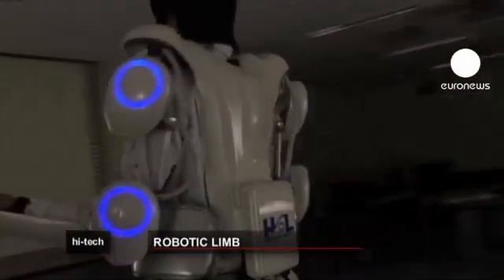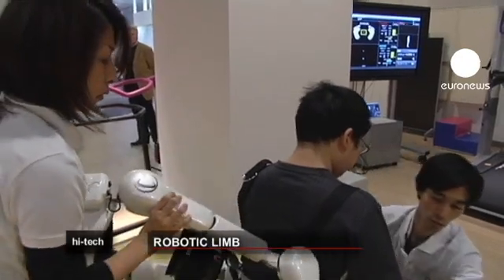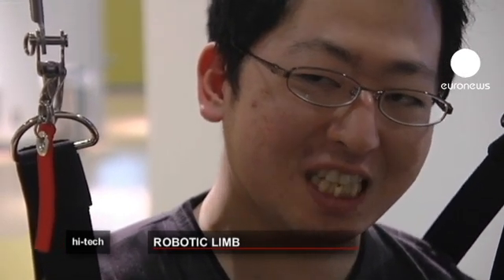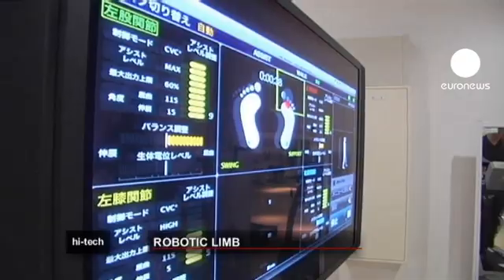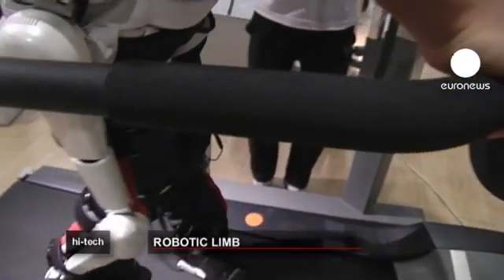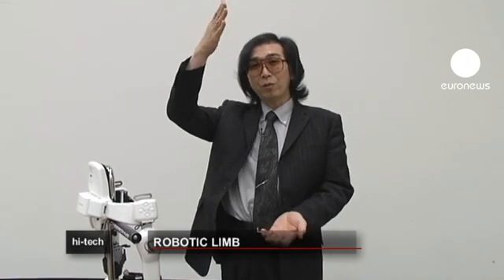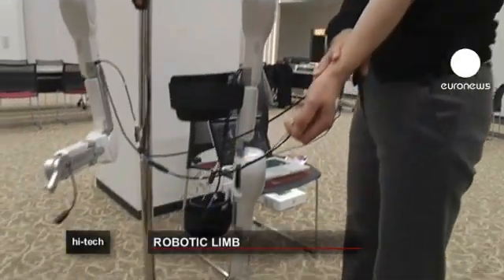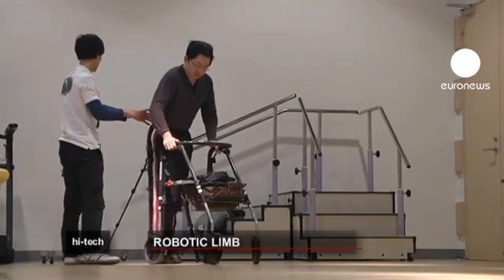euronews hi-tech - Hi-tech robot to restore limb movement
Scientists at the University of Tsukuba in Japan have dubbed it HAL for Hybrid Assistive Limb. This exoskeleton, or external skeleton, not only protects its wearer but gives him or her tenfold strength.

It's hoped it will change the lives of people with degenerative muscle disease or accident victims who would otherwise need long and painful therapy to regain basic mobility.